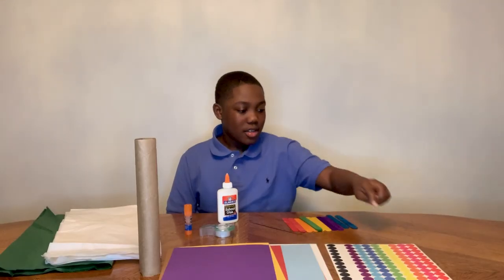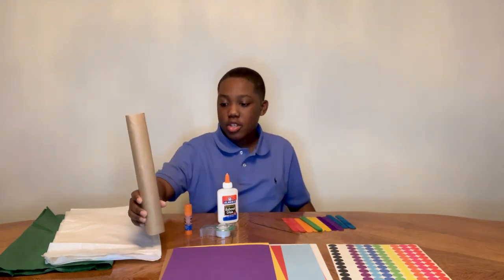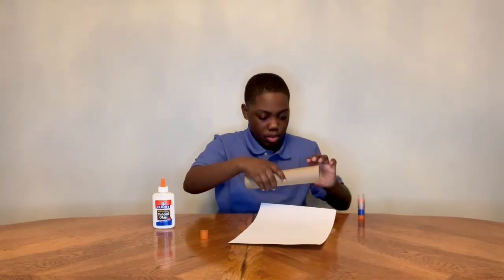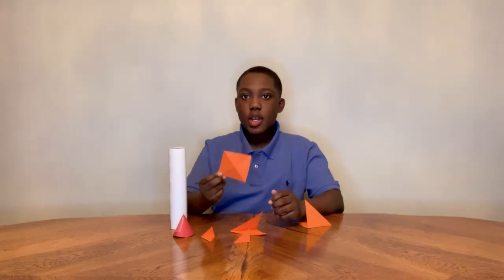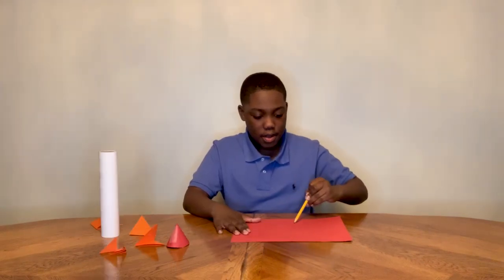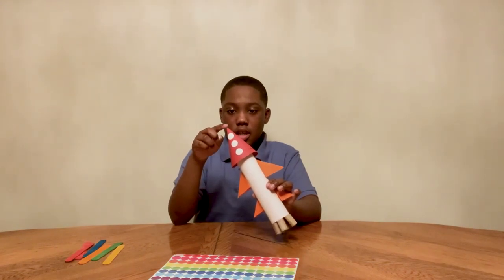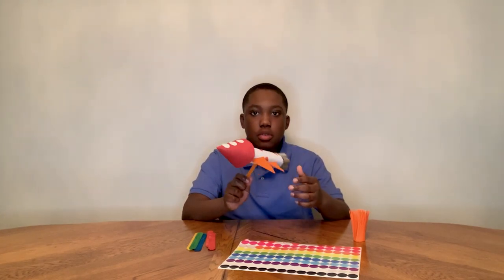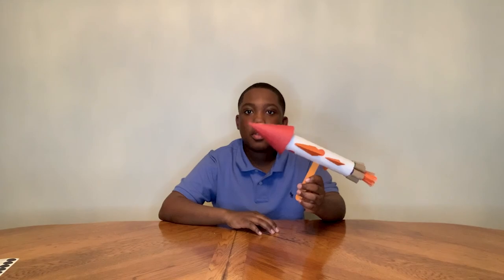Kids Crafternoon - Space Shuttle